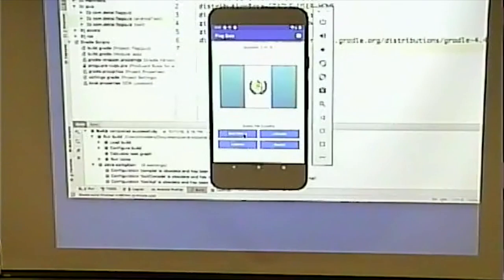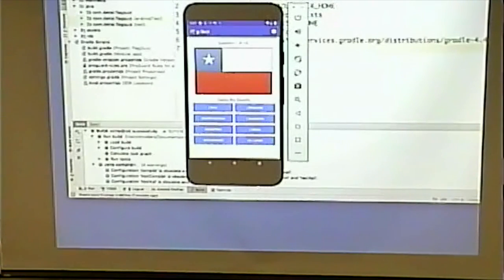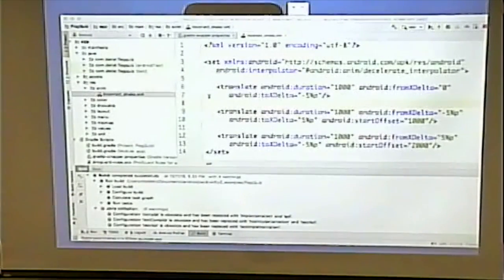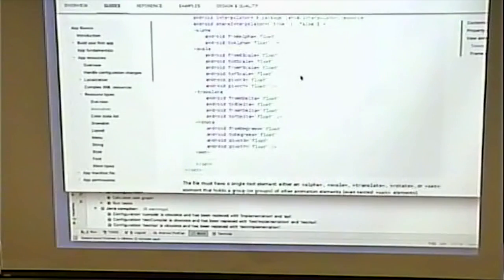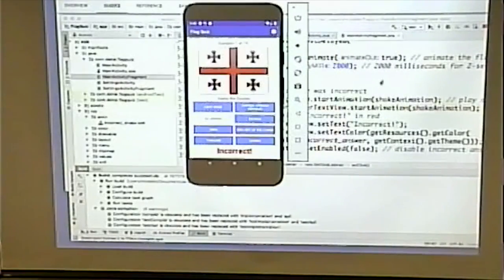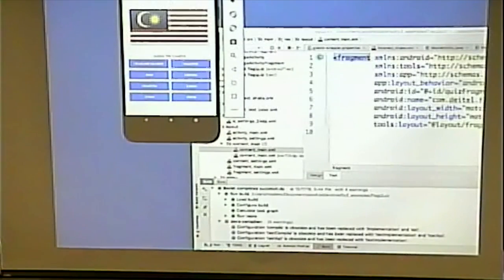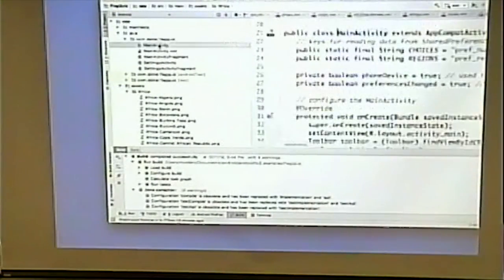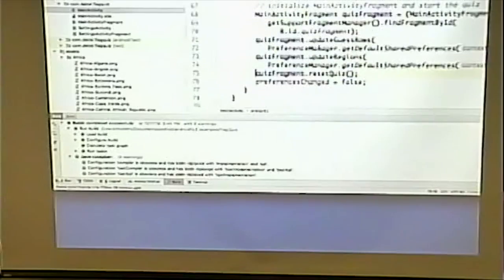CISS264 - Android Development - Fall 2018 - Week 8, Lecture 2 - October 11, 2018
Deitel's Flag Game App